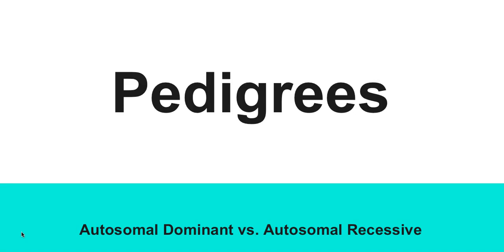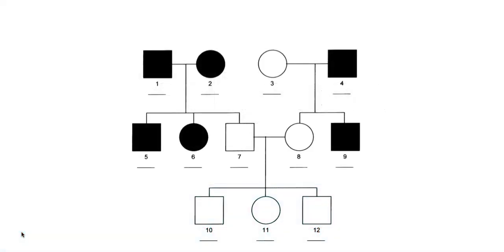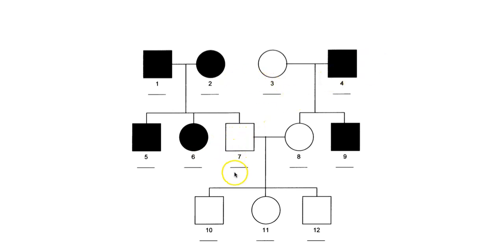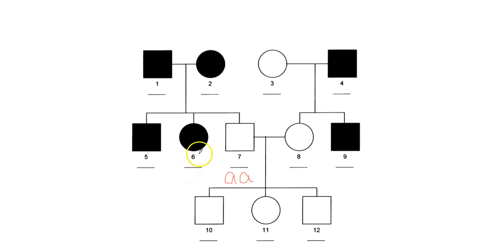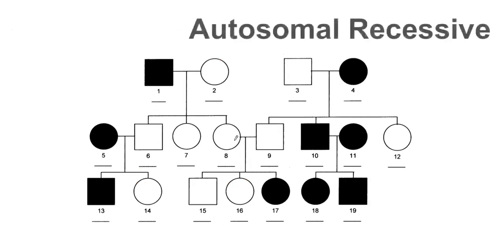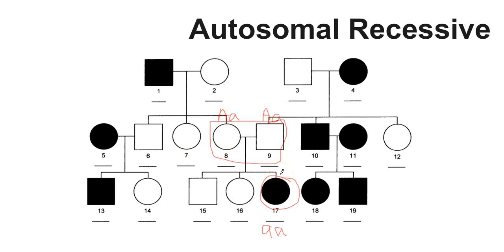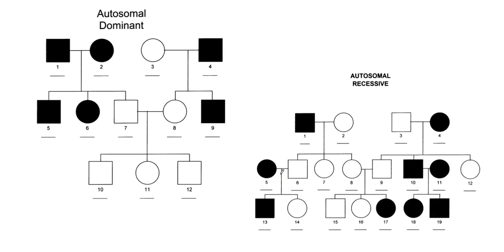Autosomal Dominant vs Recessive Pedigrees